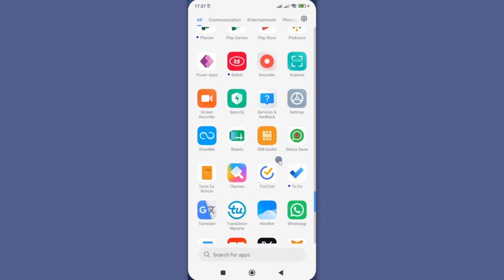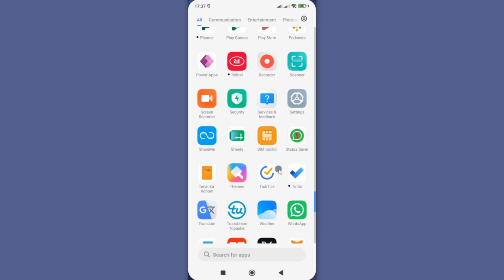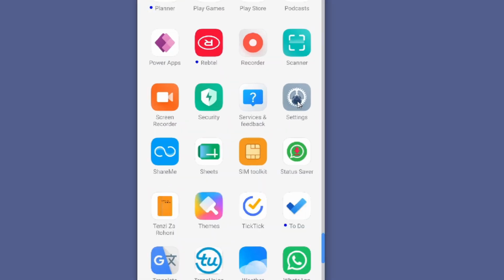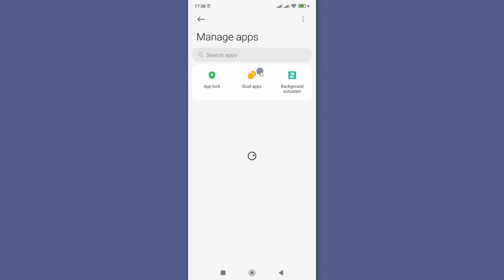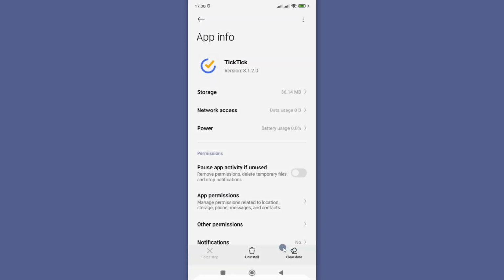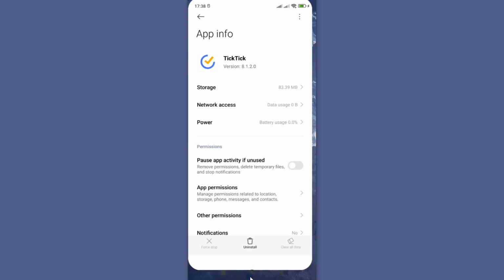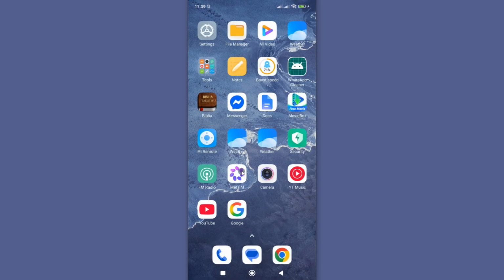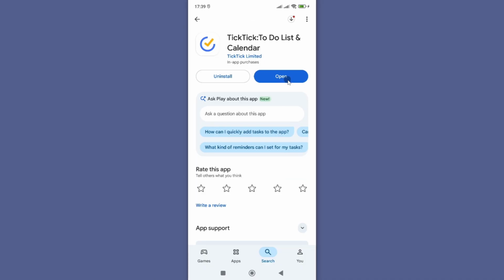How To Fix TickTick App Not Working Error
In this video, you'll learn how to fix the TickTick app not working error on your smartphone quickly and easily. If the TickTick app won't open, isn't syncing, keeps freezing, crashes unexpectedly, or isn't functioning properly, this step-by-step guide will help you troubleshoot the issue and get it working again.

📌 What you'll learn:

Common reasons why the TickTick app is not working
How to clear the TickTick app cache and data
How to update the TickTick app to the latest version
How to reinstall the TickTick app if the issue persists
Tips to improve app performance and prevent future problems

Follow this simple tutorial to fix the TickTick app not working error and get back to managing your tasks, reminders, and to-do lists without interruptions.